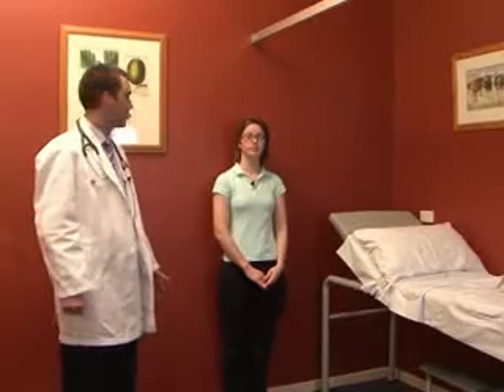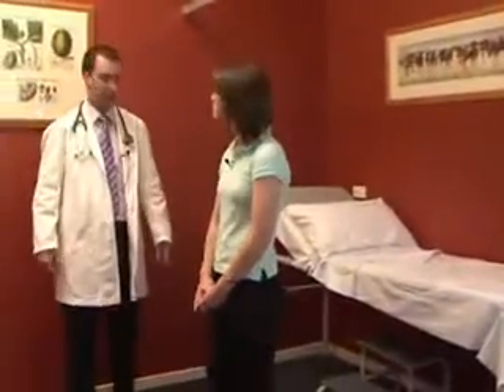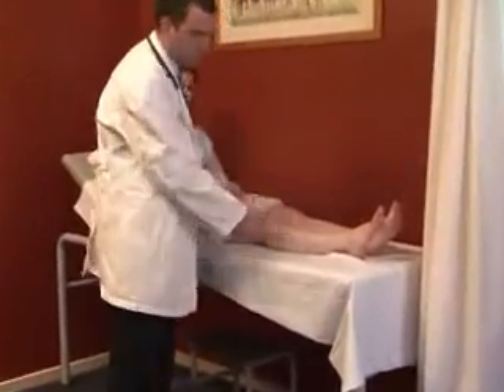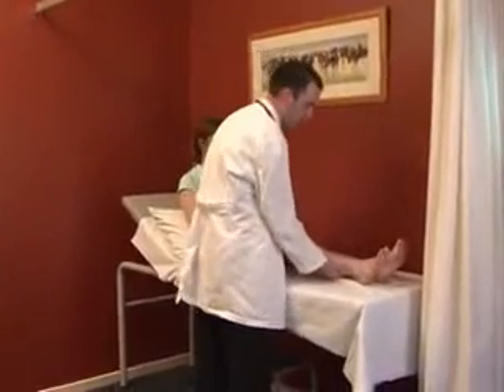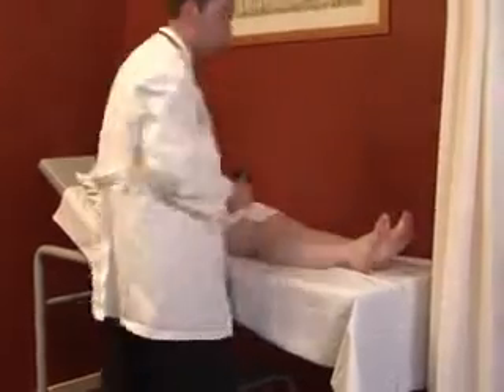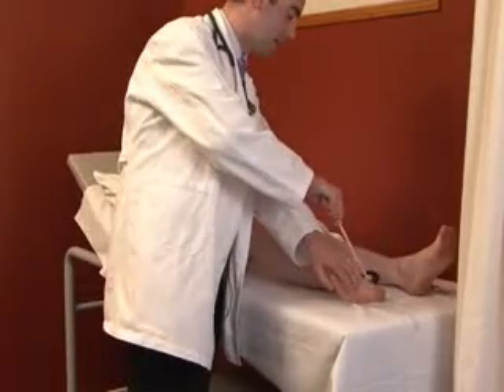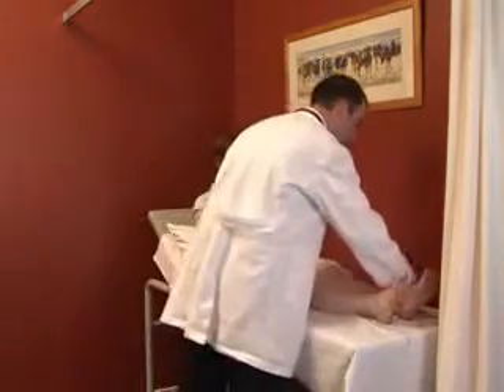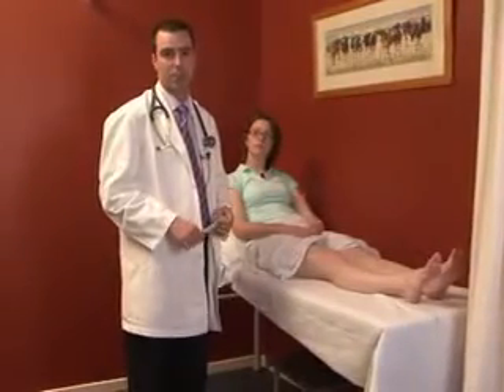Medical Gallery - Examination of the Lower Limbs.flv